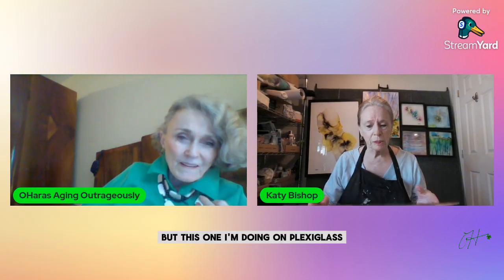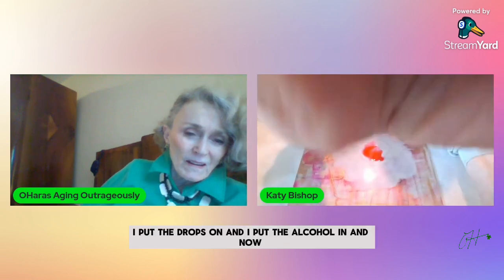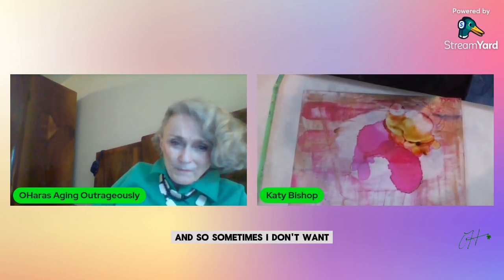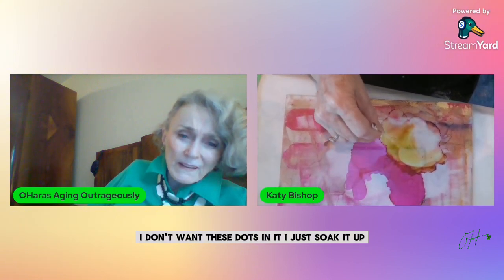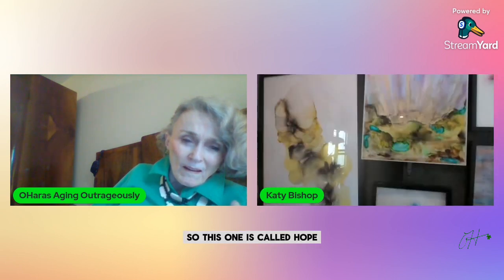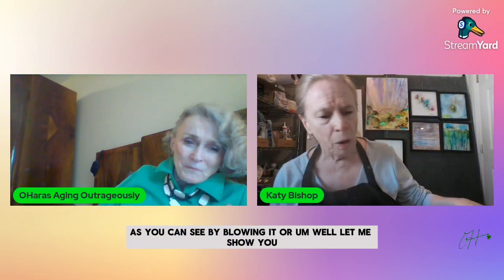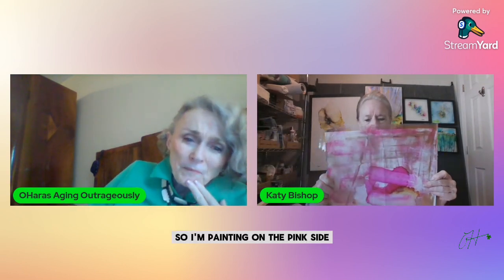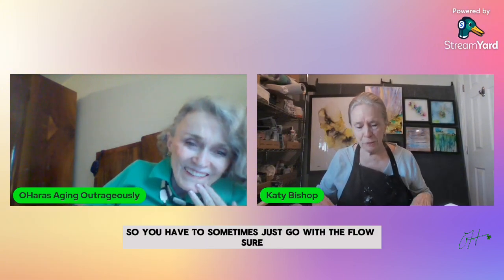Discover the mesmerizing world of alcohol ink art with Pat and the incredibly talented Katy Bishop.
Discover the mesmerizing world of alcohol ink art with Patricia O'Hara and the incredibly talented Katy Bishop. In this in-depth interview, Katy shares her inspiring journey from hobbyist to professional artist, captivating audiences with her stunning creations. Learn about the techniques, inspirations, and challenges behind her breathtaking artwork. Get ready to be amazed as Katy reveals the secrets to transforming simple pigments into extraordinary masterpieces. Whether you're an aspiring artist or simply appreciate the beauty of art, this video is a must-watch!